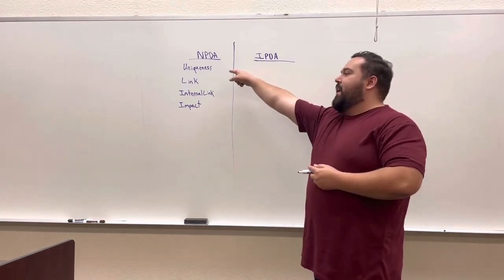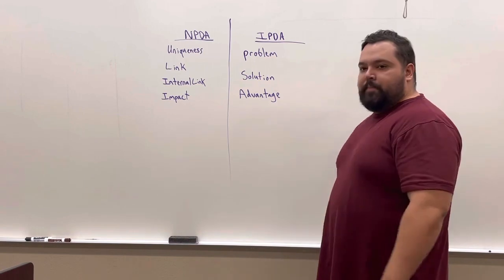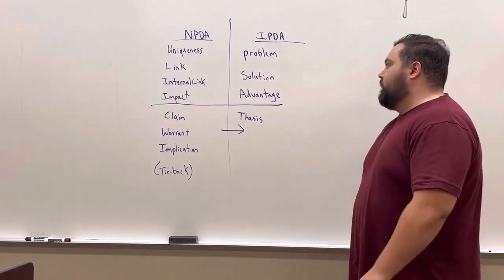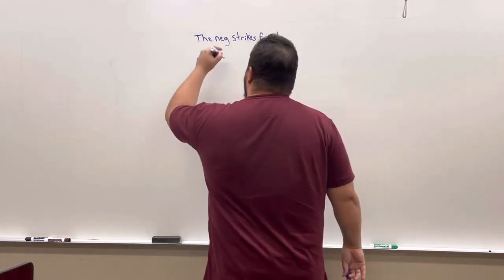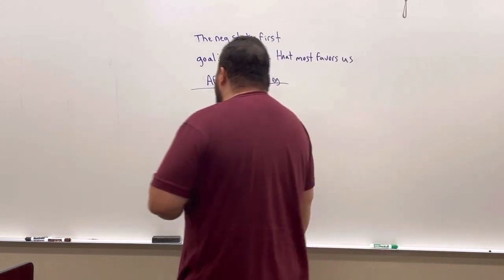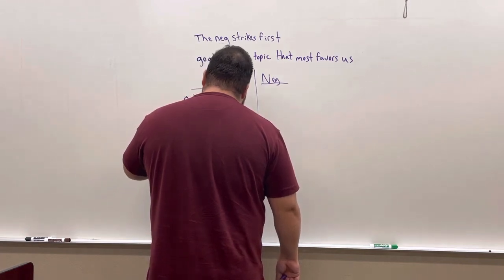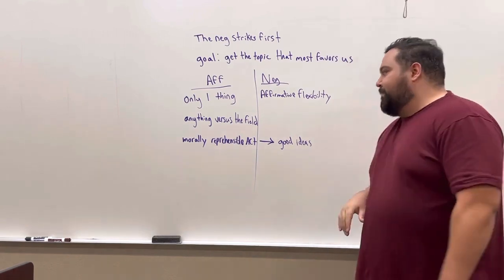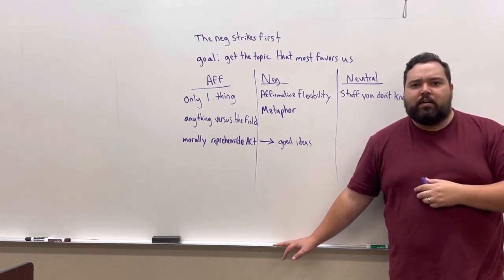Proteus Academy Lecture Series #4 - IPDA Structure and Strikes Based on an NPDA Background